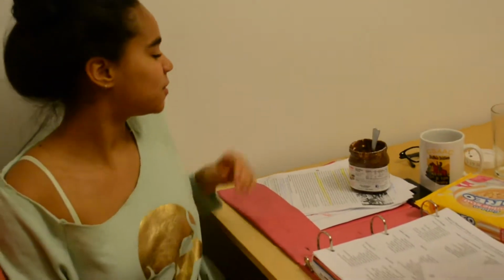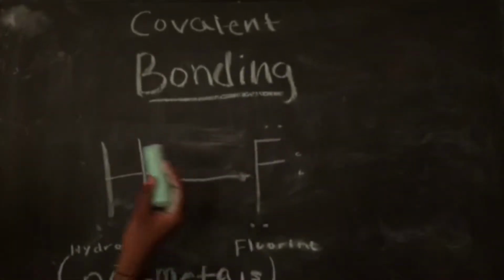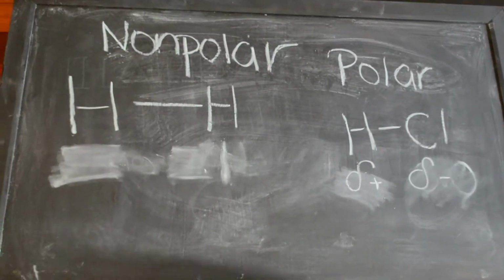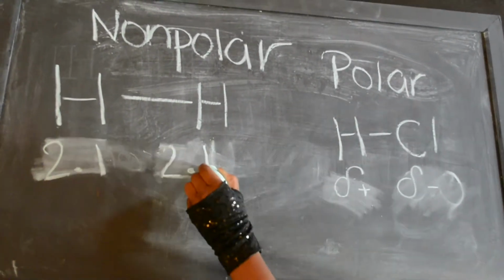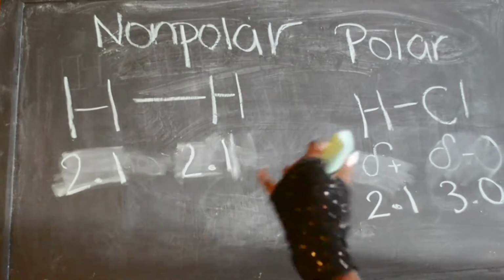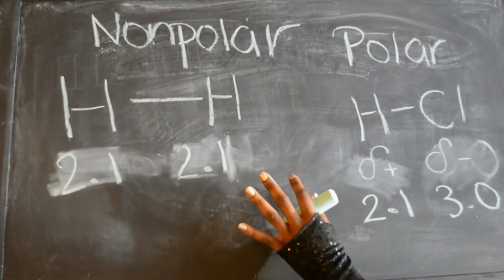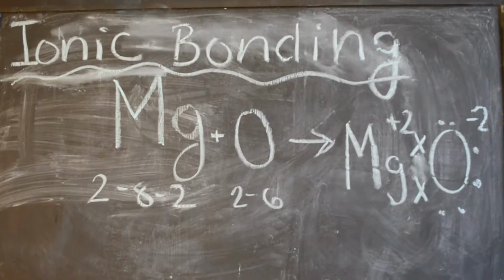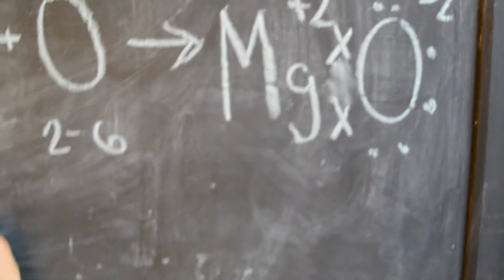Ionic and Covalent Bonding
Period 5 Chemistry